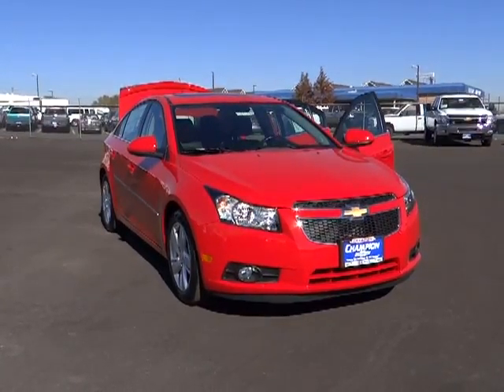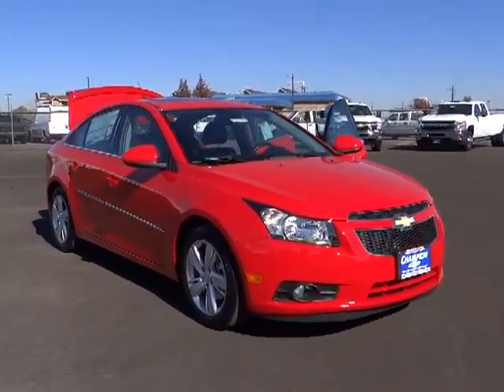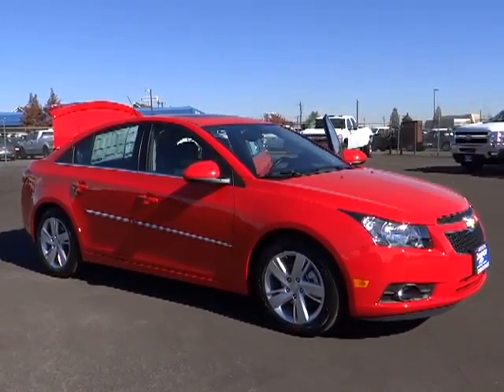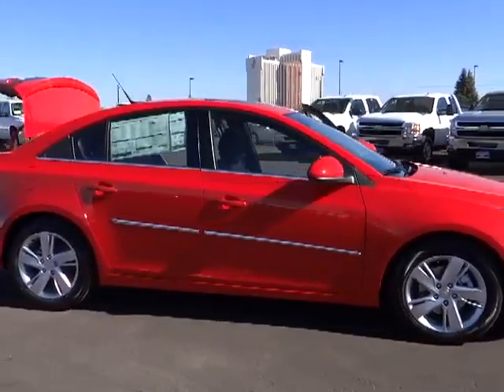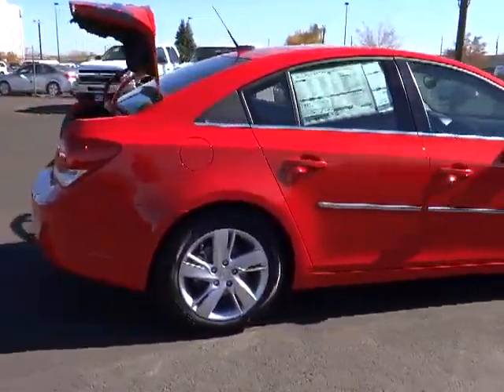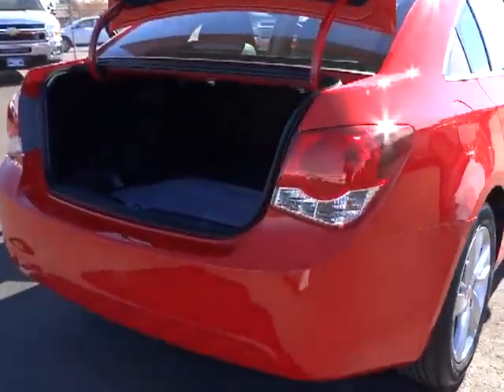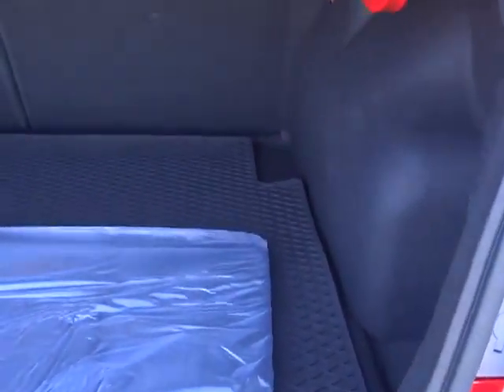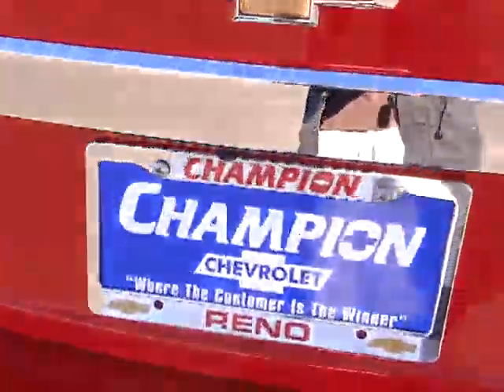2014 Chevrolet Cruze Carson City, Reno, Yerington, Northern Nevada, Elko, NV 14-0178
2014 Chevrolet Cruze 4DR SDN AUTO DIESEL - Stock#: 14-0178 - VIN#: 1G1P75SZ6E7181843